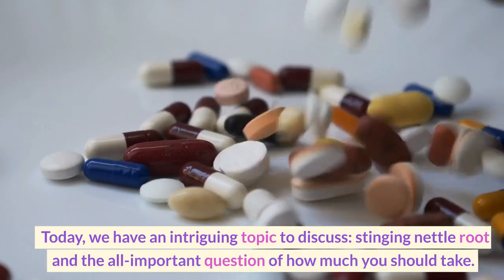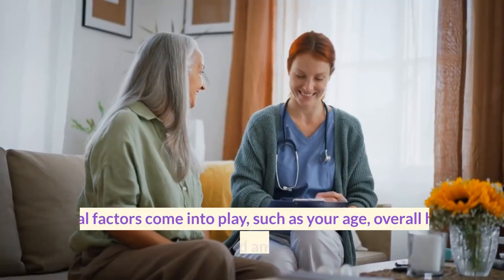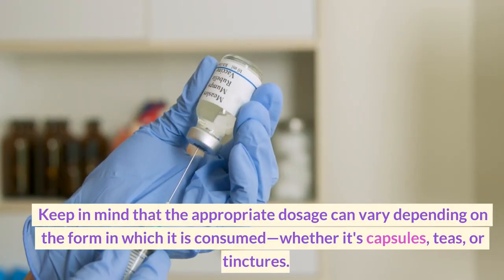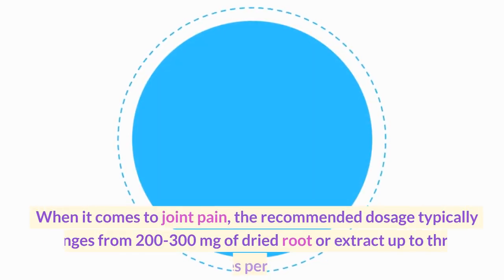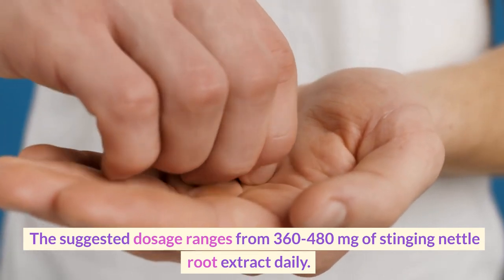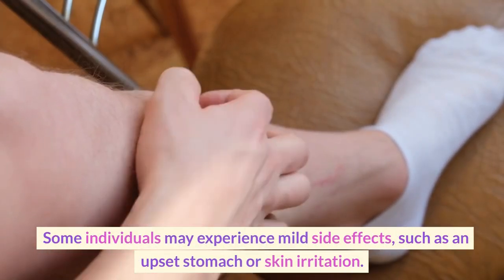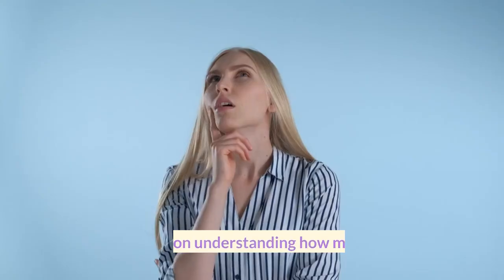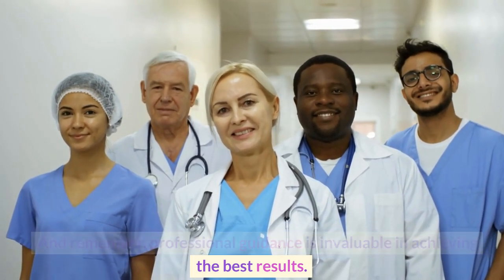Mastering Stinging Nettle Root: The Ultimate Dosage Guide!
Checkout Real Herbs Stinging Nettle Root with a 100% money-back guarantee.
In this highly anticipated video, we unveil the ultimate dosage guide for one of nature's most powerful herbal allies – stinging nettle root!